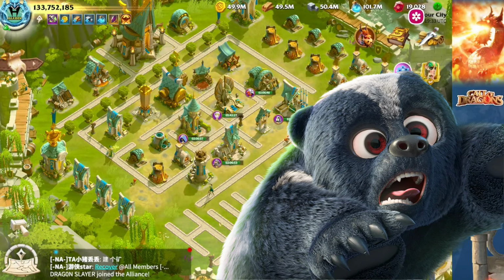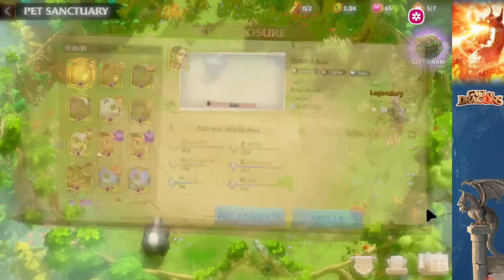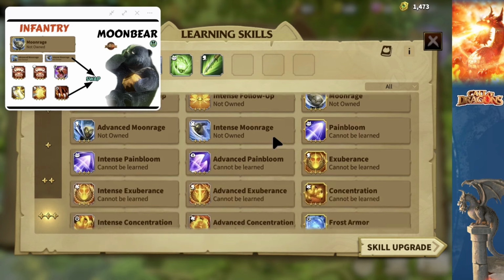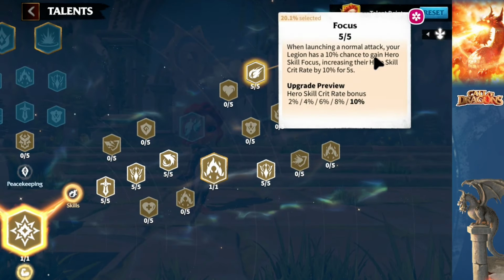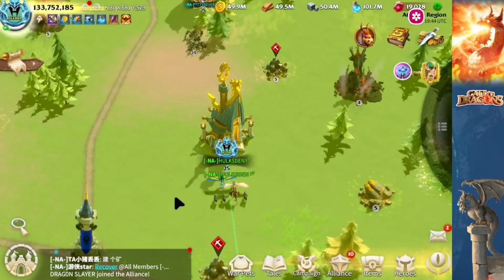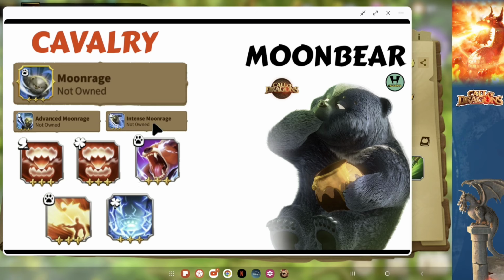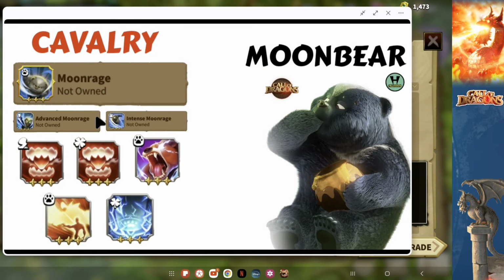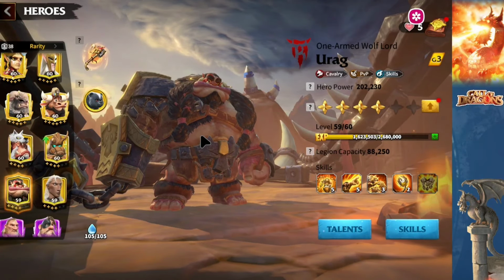call of dragons - MOONBEAR melee BUILDS | Infantry & cavalry Warpet guide